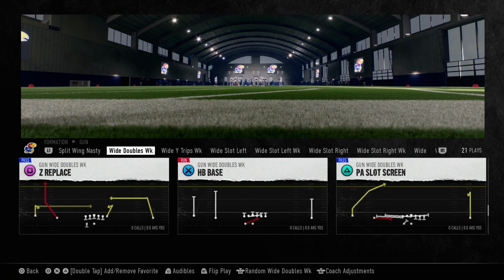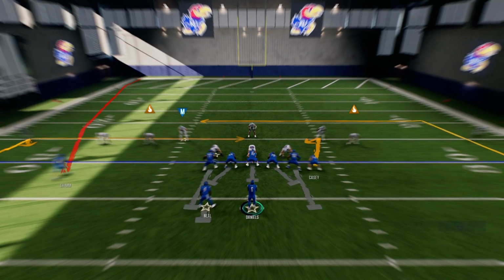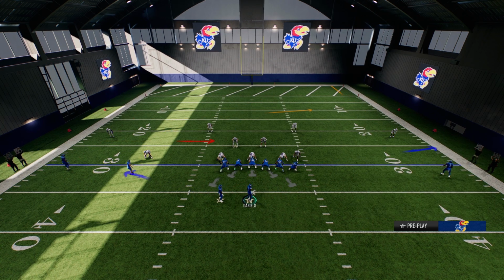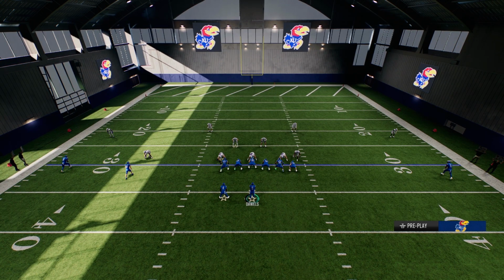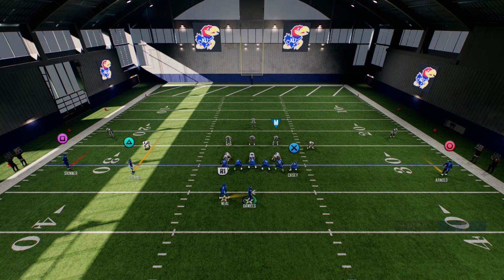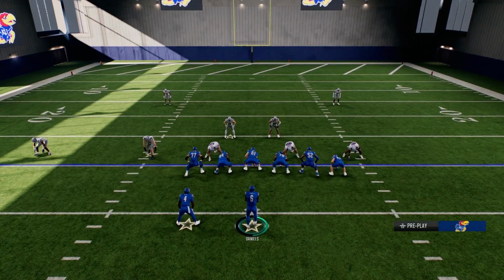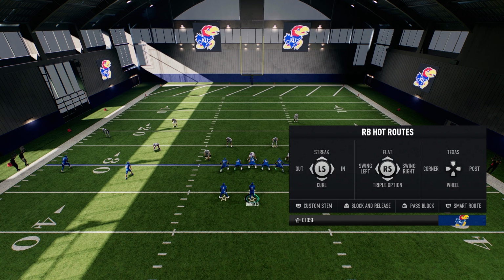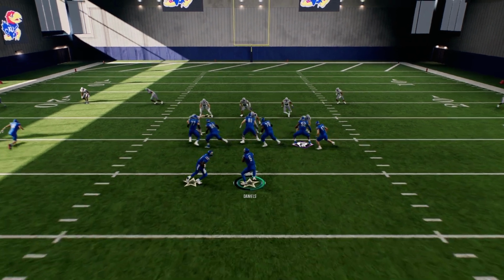Tennessee's SECRET Play in CFB25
Discover how to DOMINATE in College Football 25 with Tennessee’s UNSTOPPABLE Gun Wide Doubles WK = Z Replace play! Learn step-by-step strategies to CRUSH defenses, boost your gameplay, and WIN games effortlessly. Perfect for beginners and pros looking for NCAA 25 TUTORIALS, BEST PLAYS, and META TACTICS.